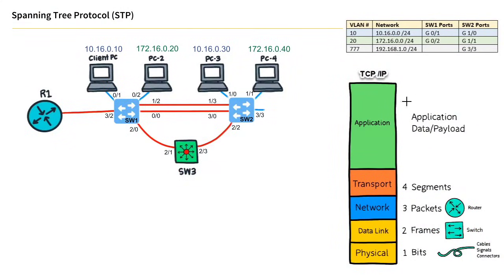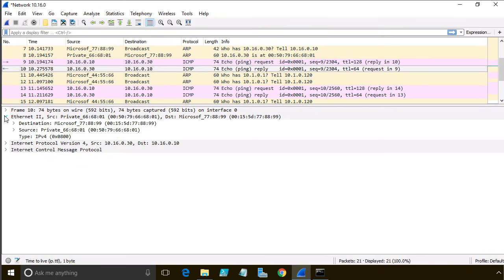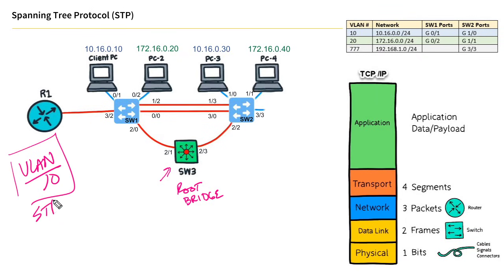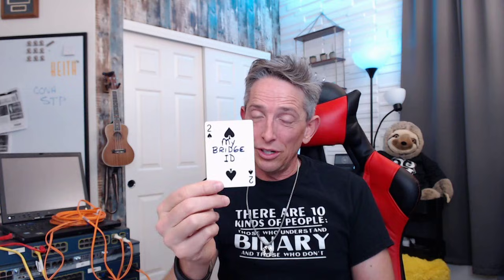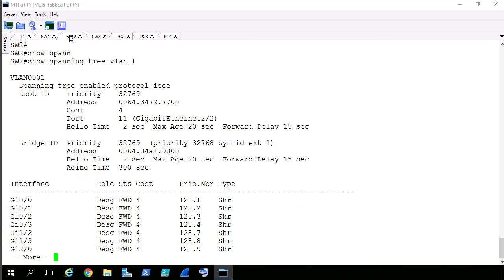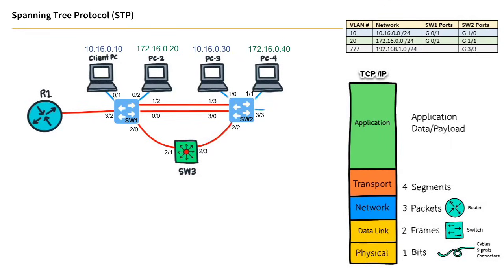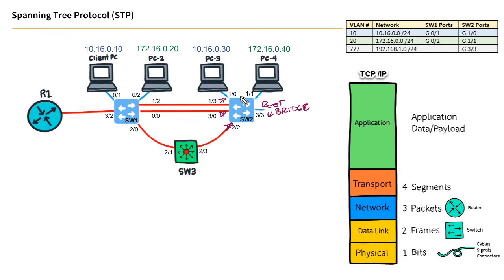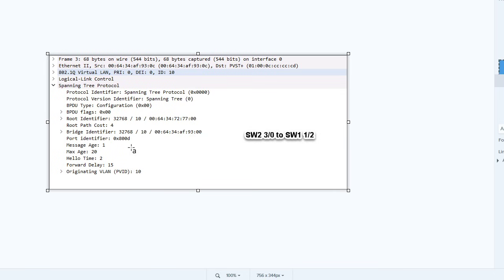Spanning Tree Protocol (STP) | Cisco CCNA 200-301